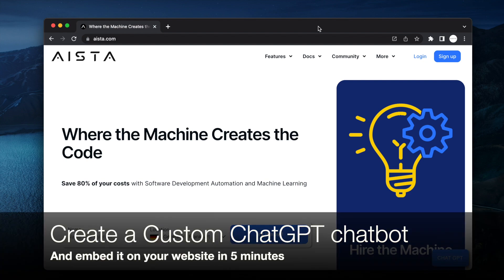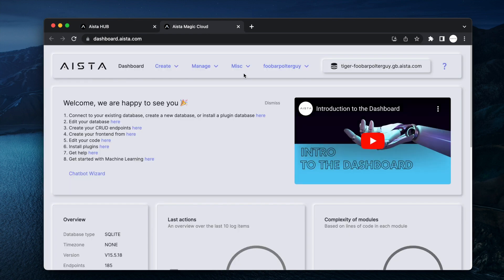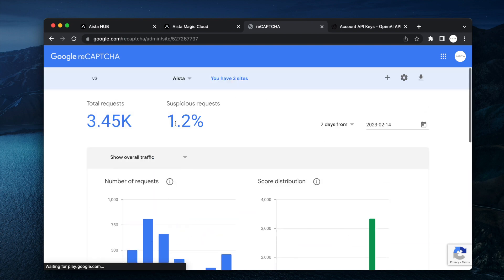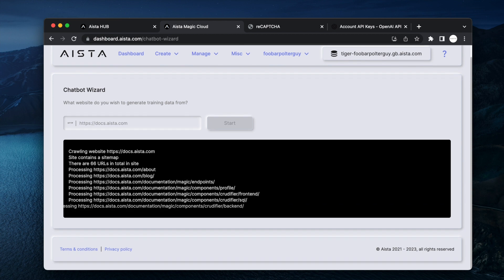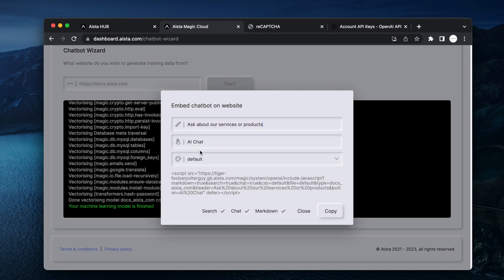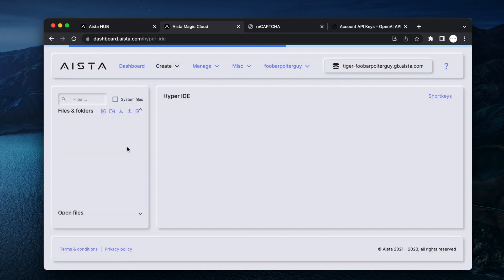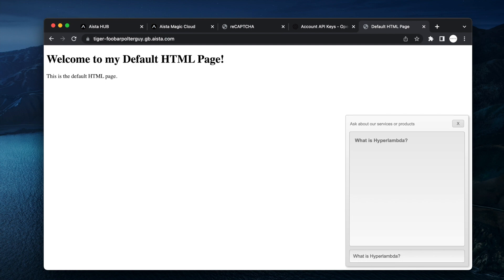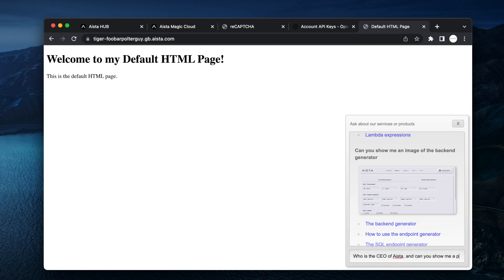Embed a Custom ChatGPT Chatbot on your Website in 5 minutes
If you want a similar chatbot for your own website, you can signup and create one for yourself in 5 minutes